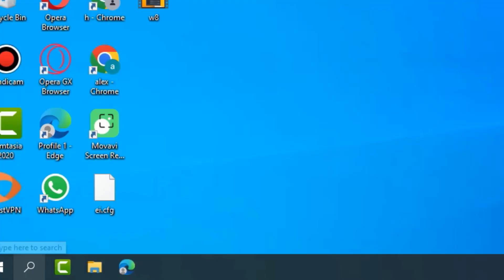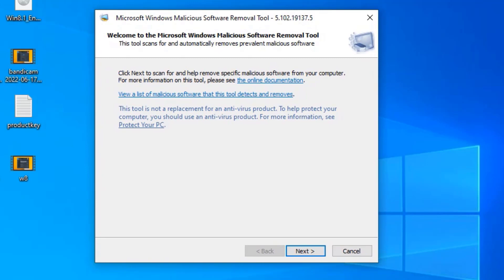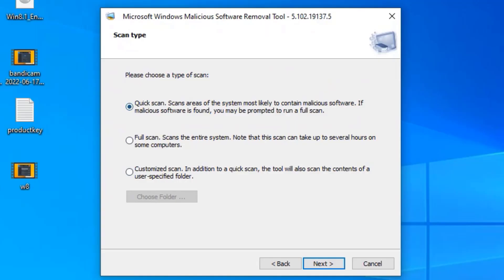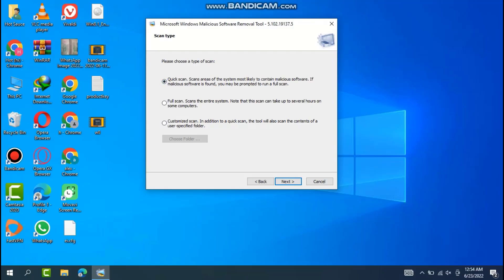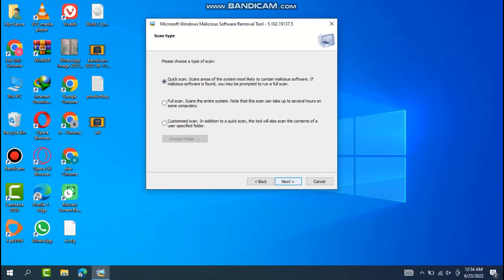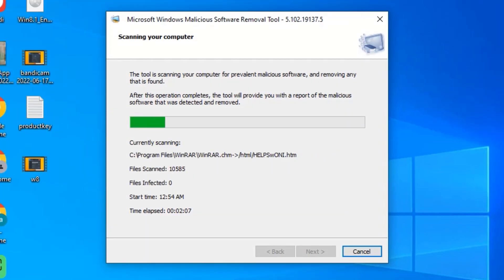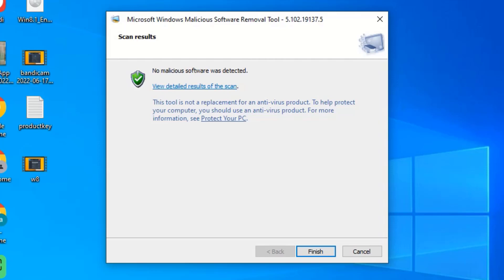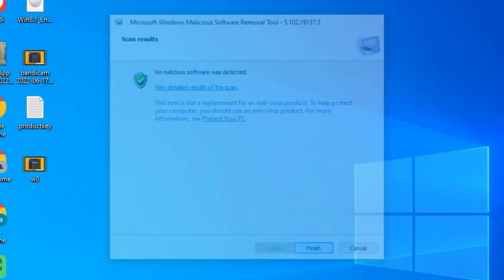How to Remove ANY Virus from Windows 2022 Watch NOW!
Remove specific prevalent malware and virus with Windows Malicious Software Removal Tool:

The Windows Malicious Software Removal Tool (MSRT) helps remove malicious software from computers that are running any of the following operating systems.

How to remove malware or viruses from your Windows 10 PC

Microsoft Defender Antivirus and Windows Firewall are on your device to help protect it from viruses and other malicious software. But if you think they've missed something run Microsoft Defender Offline which can sometimes detect malware that others scanners missed.